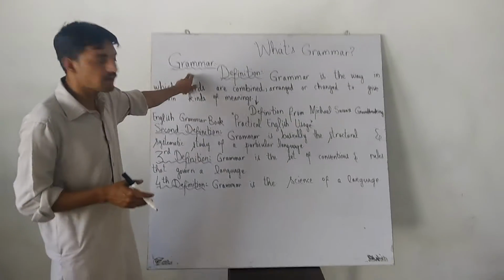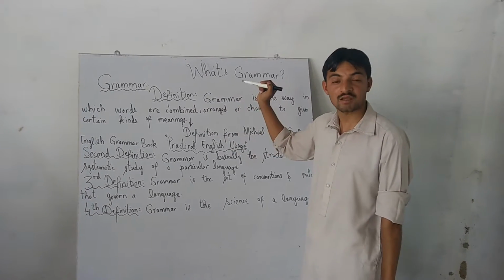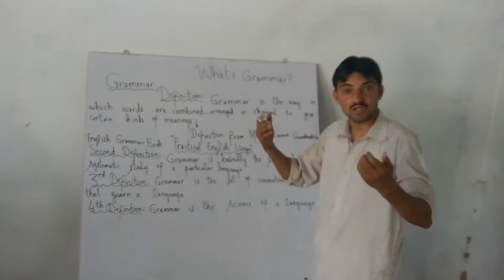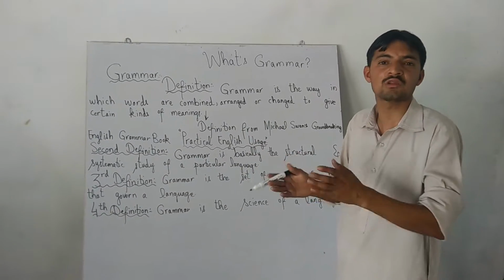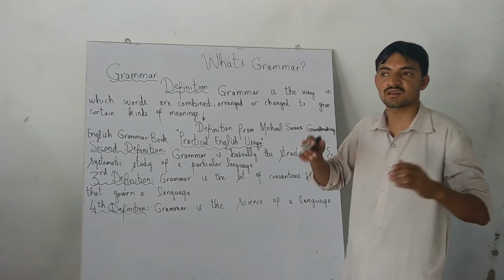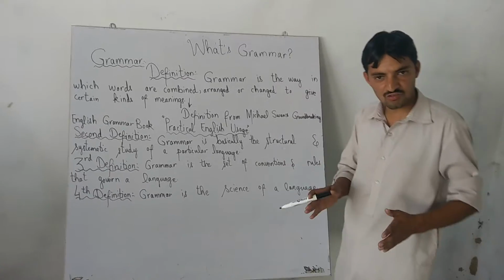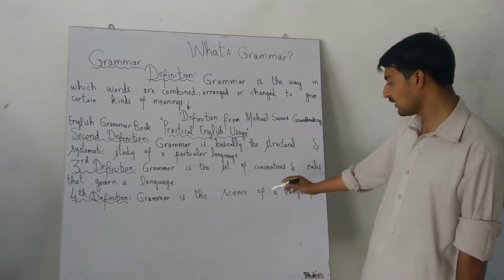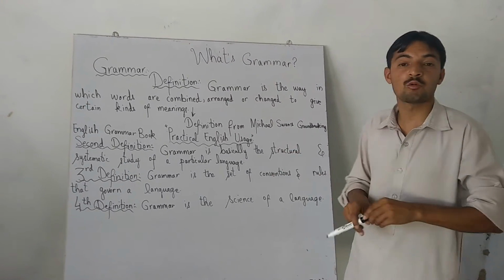What_is_Grammar_Different_Definitions_Of_English_Grammar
Grammar has been  defined in many different ways in the video. It is a helpful and informative video about English Grammar and is a must watch video lesson.